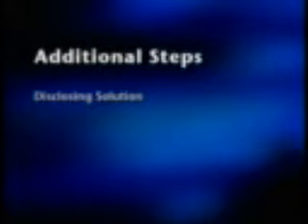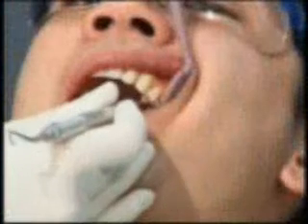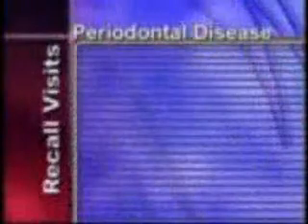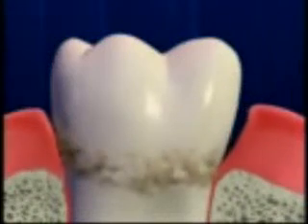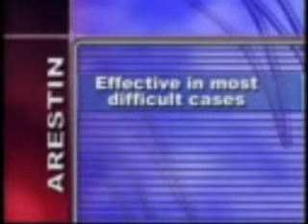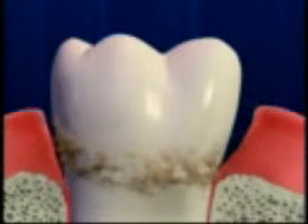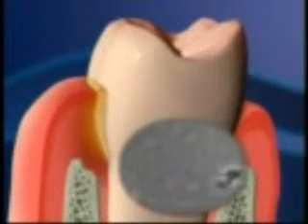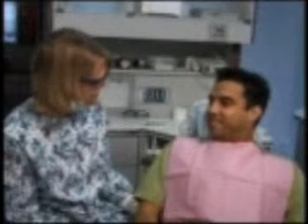YouTube Periodontitis Disease